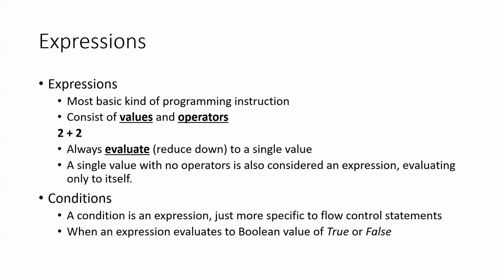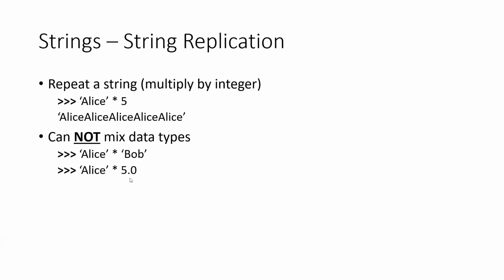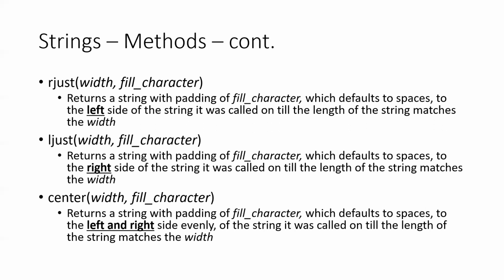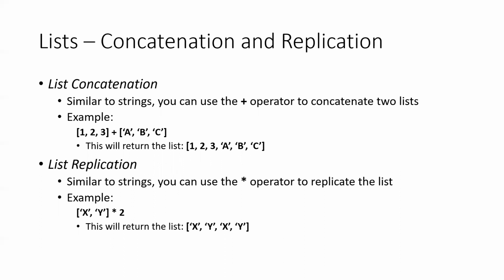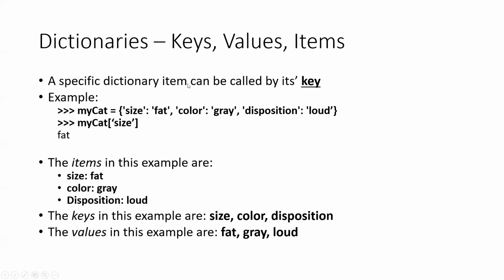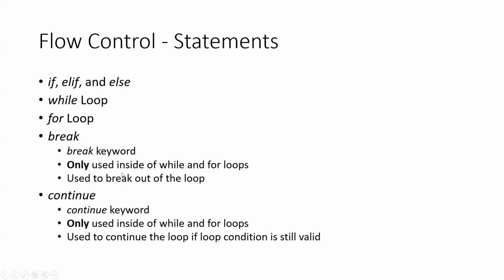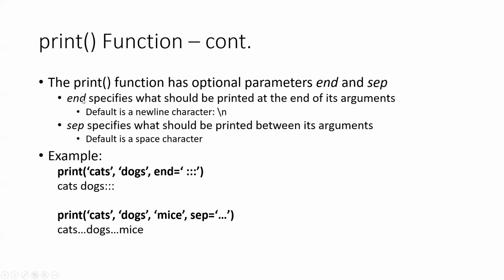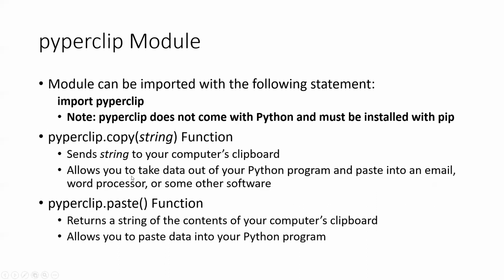INF360 - Midterm Exam Review